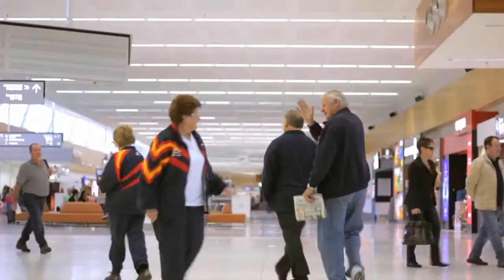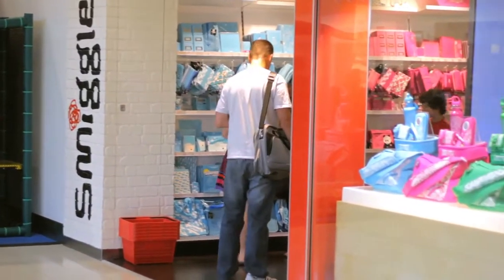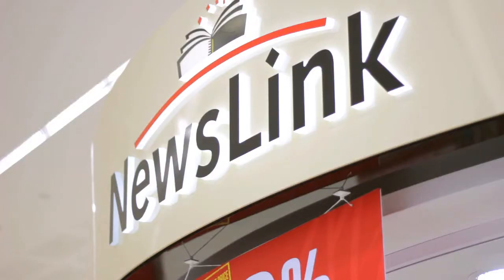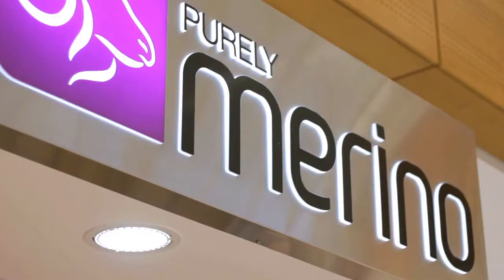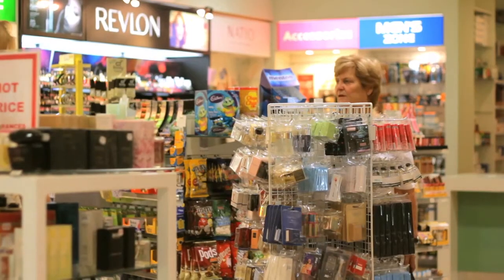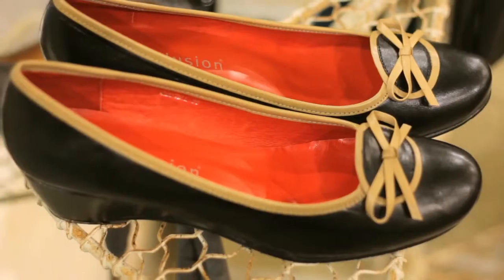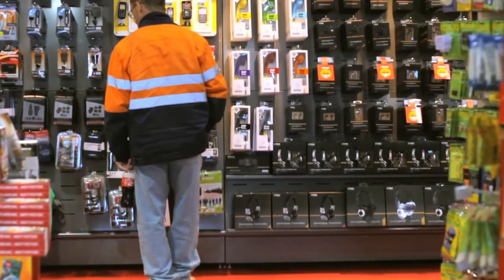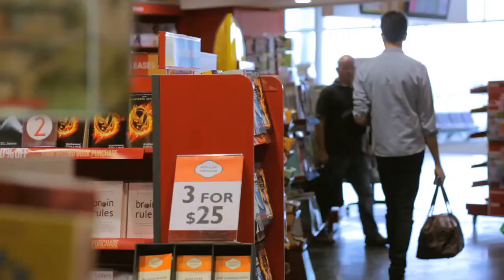T1 Specialty Stores